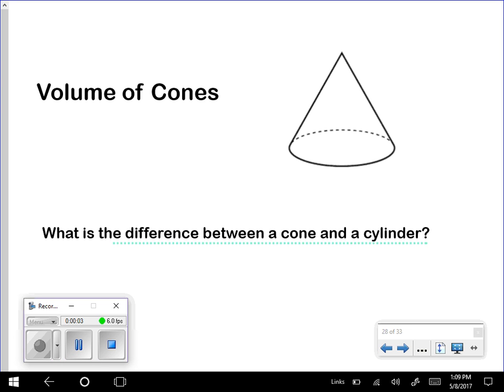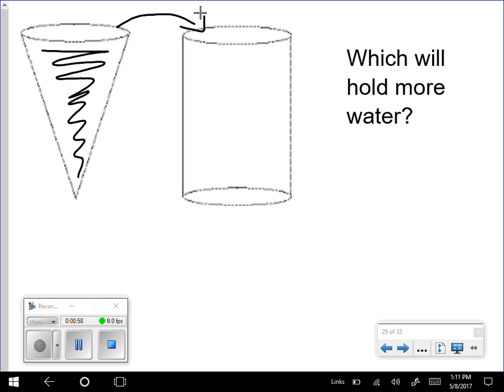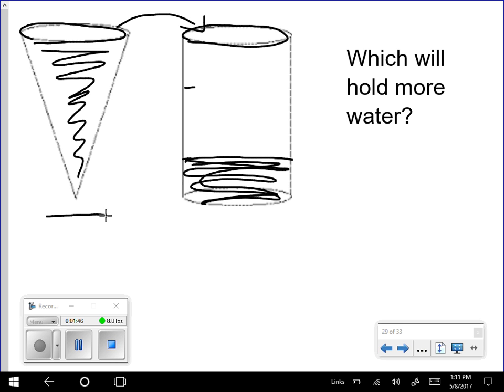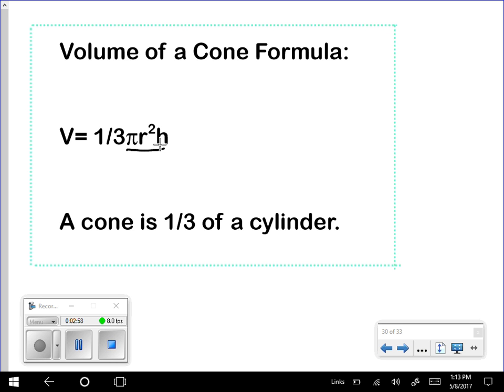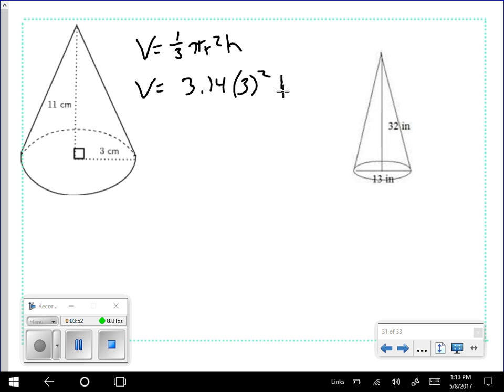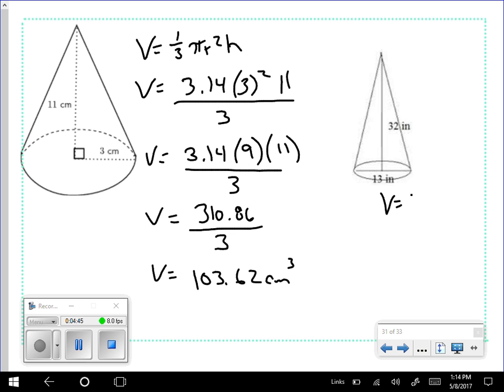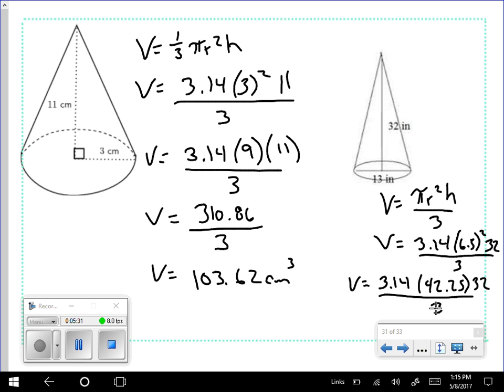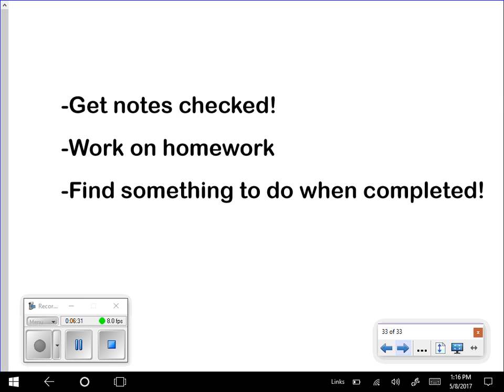MATH 8: Volume of Cones